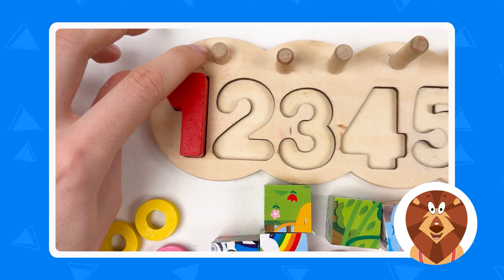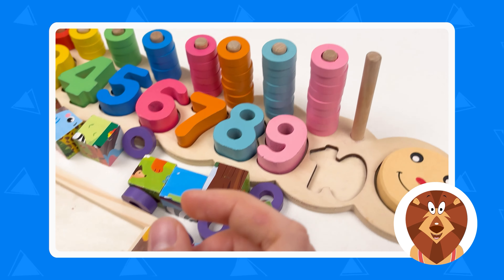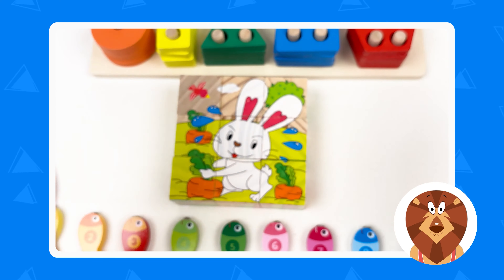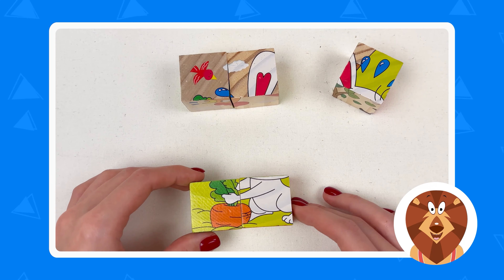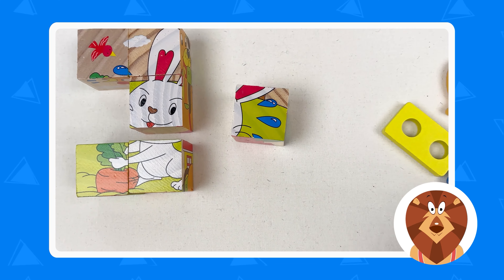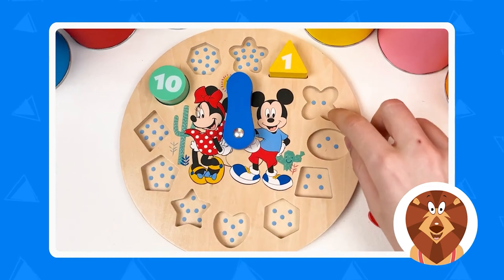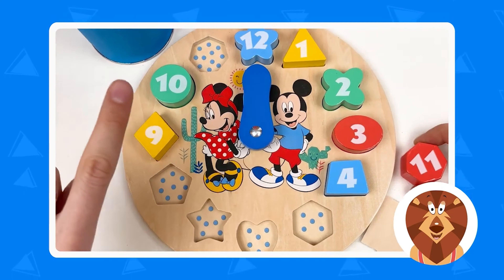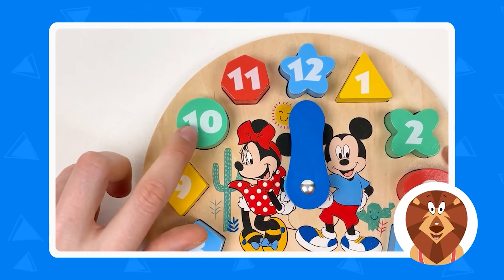Learn Numbers | Shapes | Clock | Solve Puzzle Games For Kids